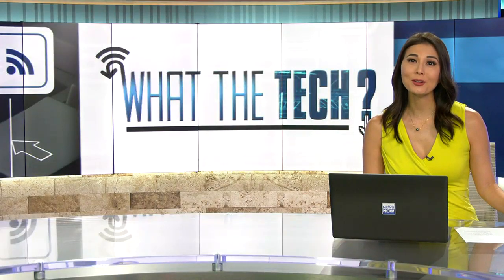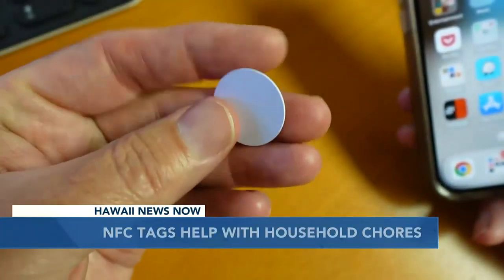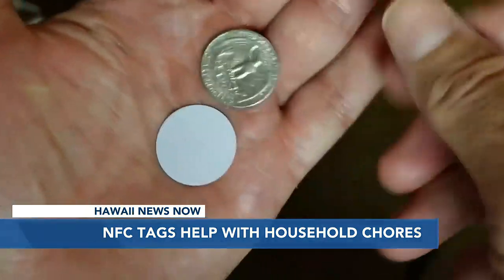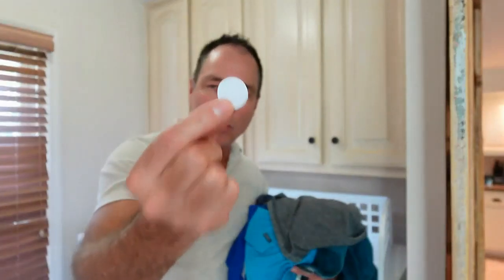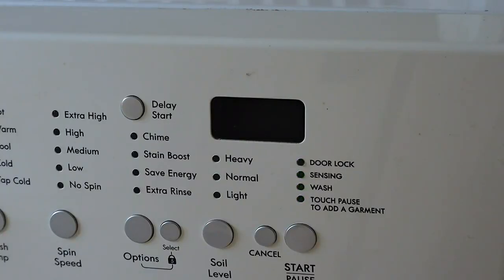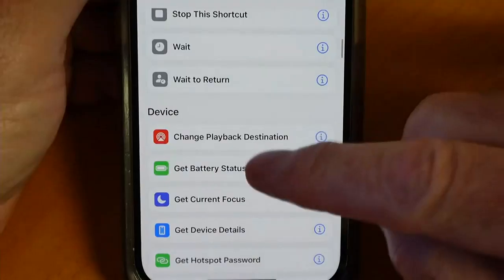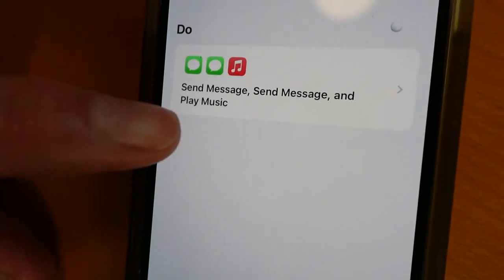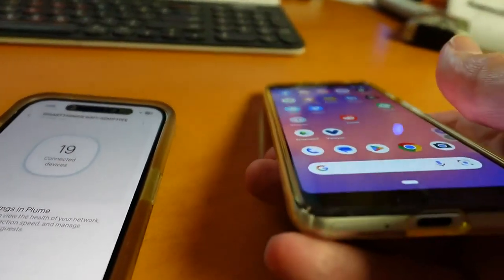NFC tags could help you complete household chores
Simply tapping one of the stickers with a smartphone can trigger smart home devices, send text messages, and set reminders.